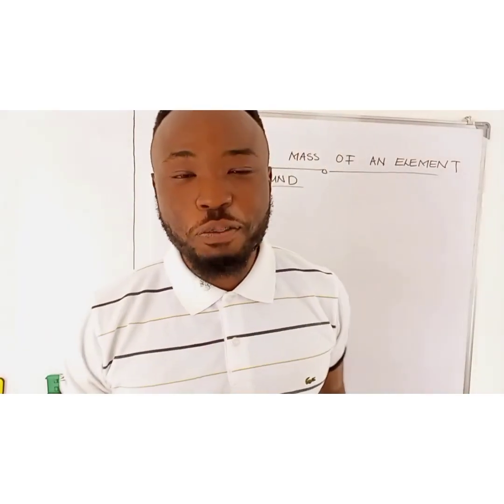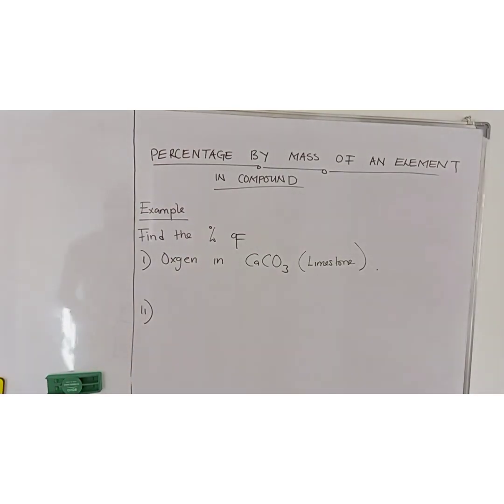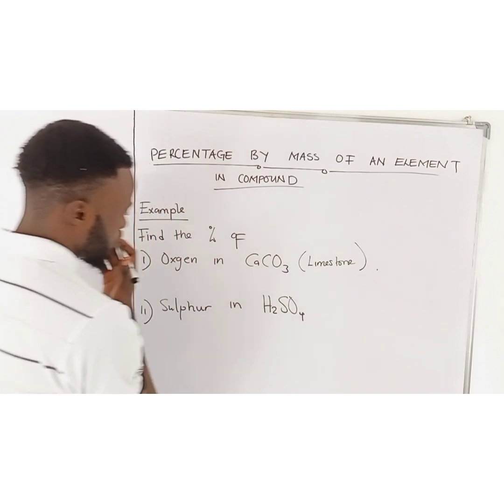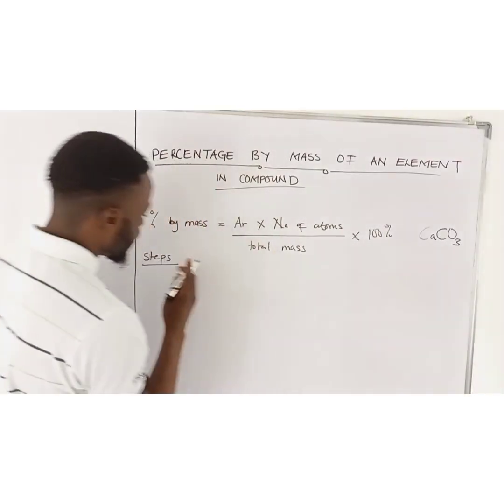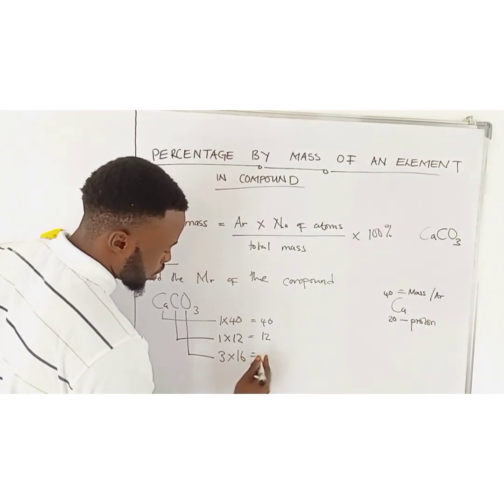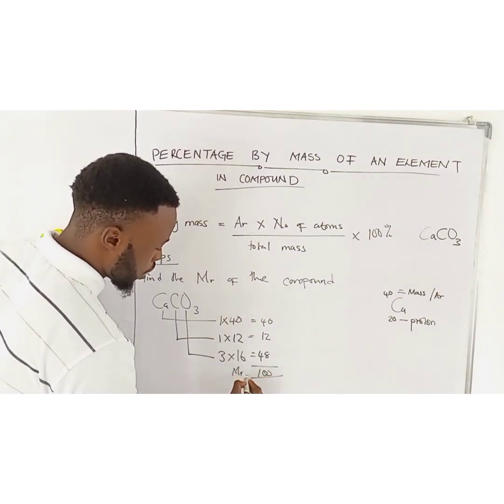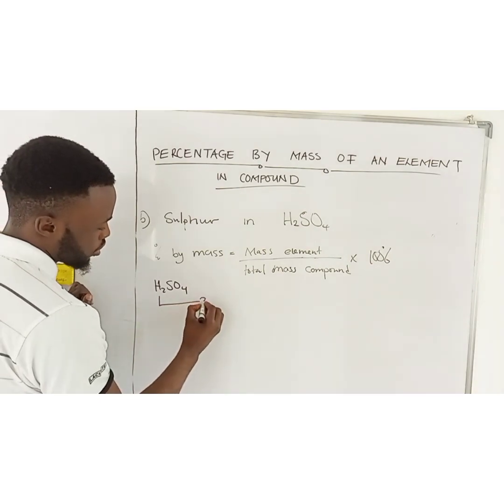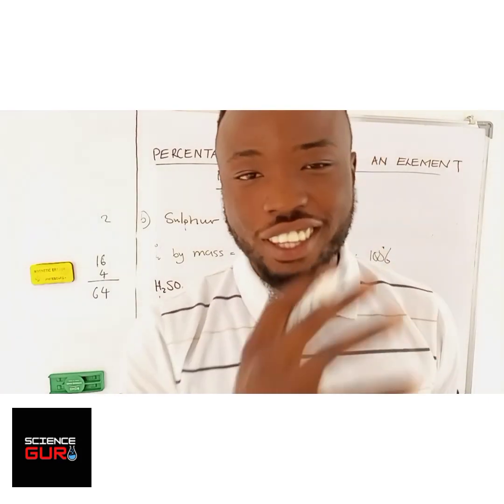Percentage by mass of an element in a compound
How to find the percentage of an element in a given compound